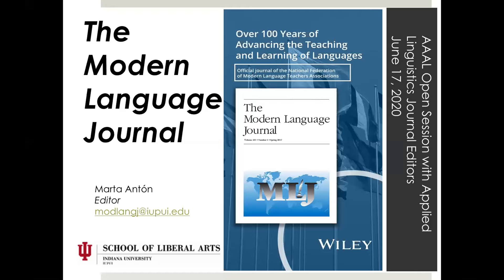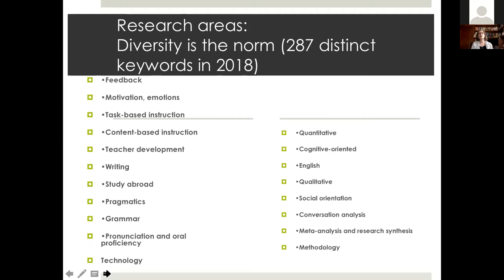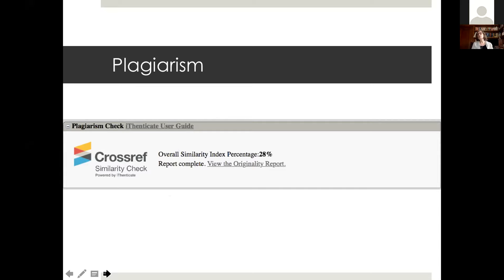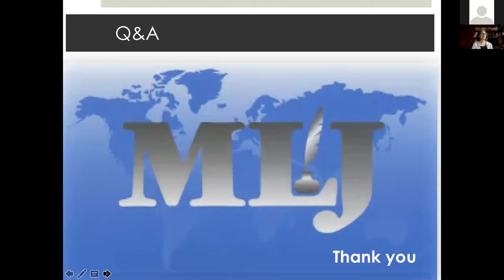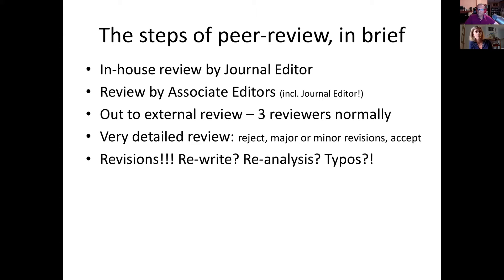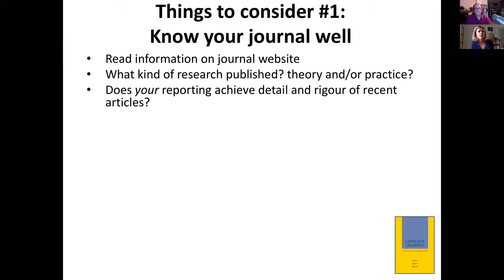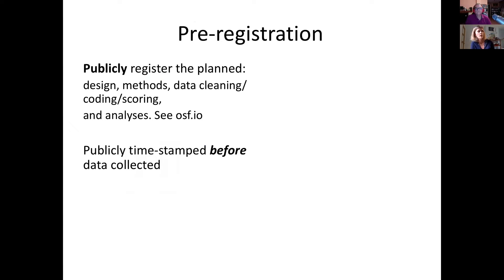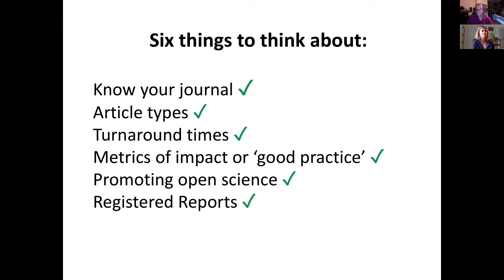Special Open session w: Applied Linguistics Journal Editors